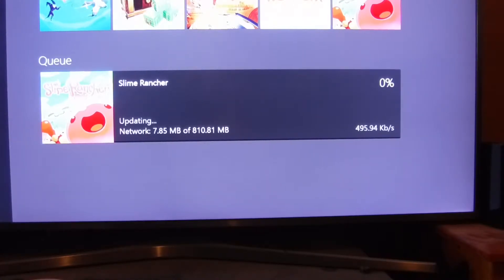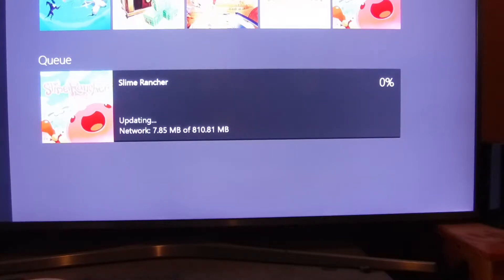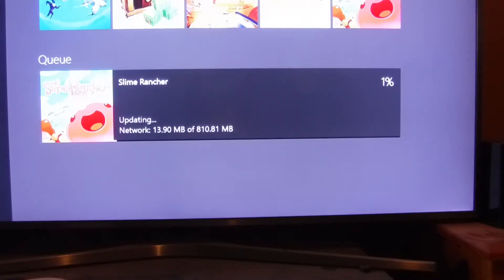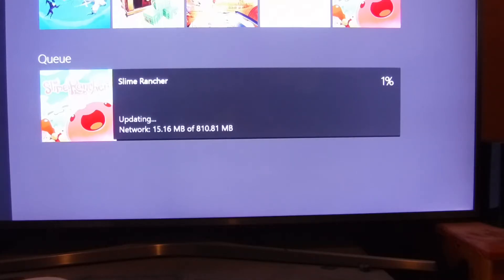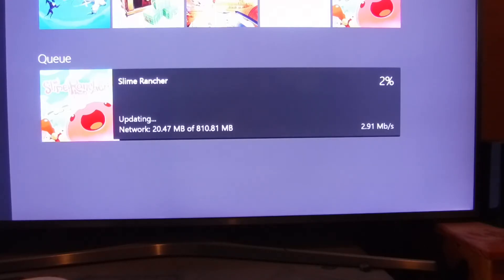Xplornet,,, doing an update on my Xbox One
Xplornet, sometimes it works great, other times not so great,